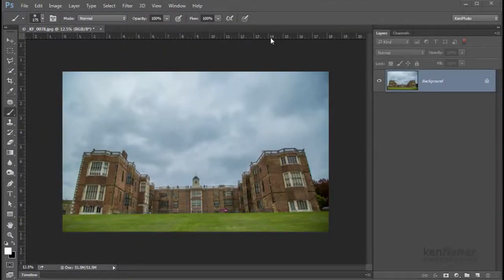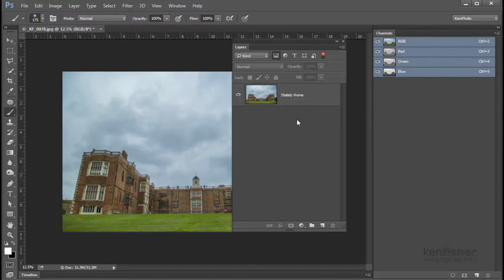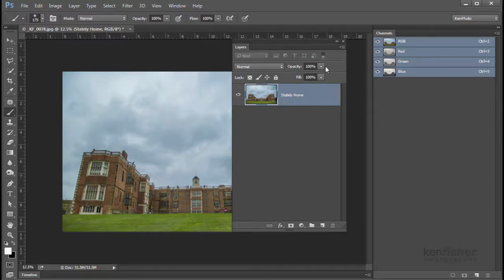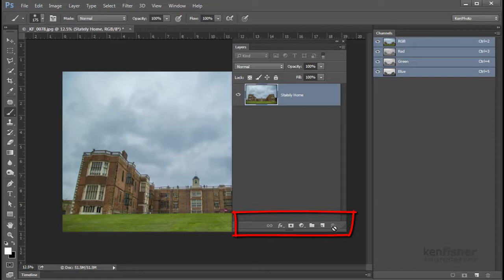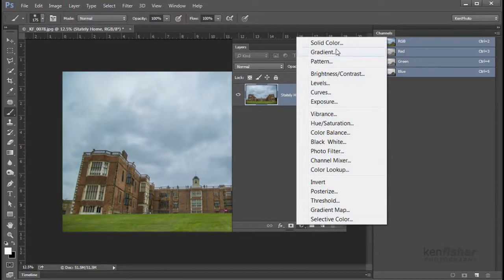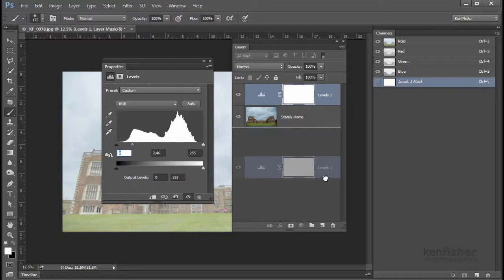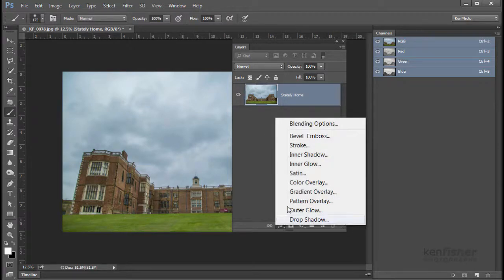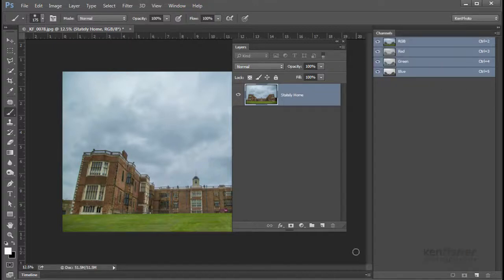Photoshop CC Tutorial The Layers Panel Step 1 Part 1 #1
This video shows how to add, move and delete layers in the layers panel.